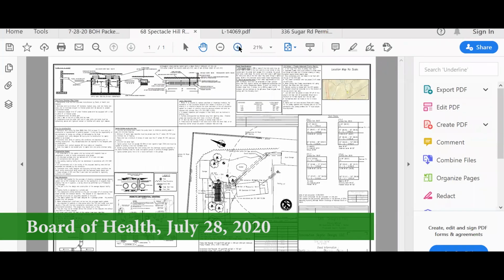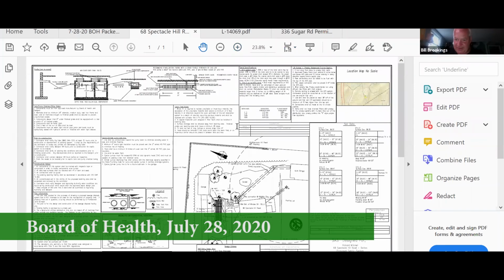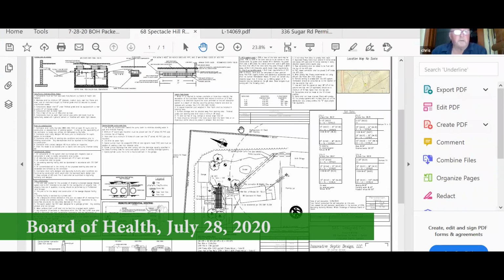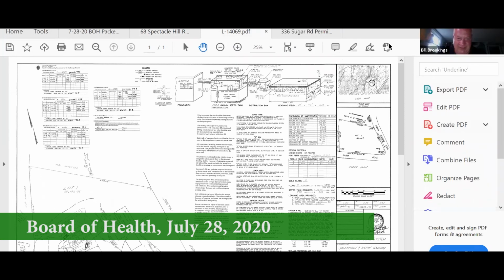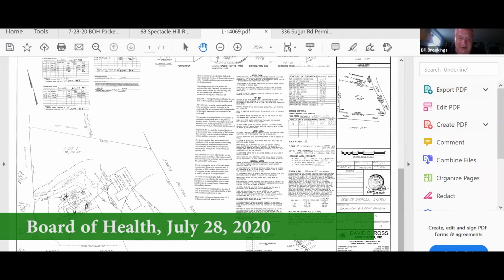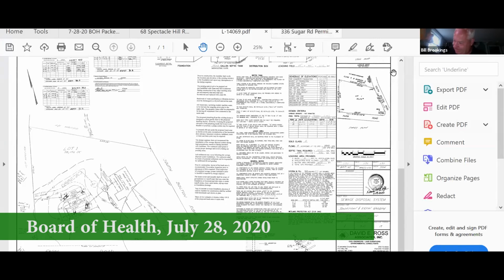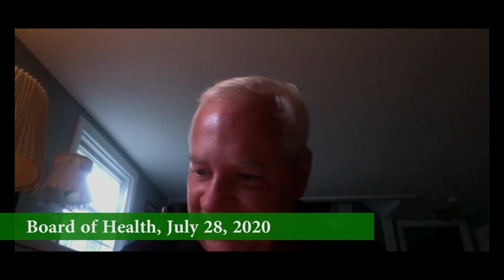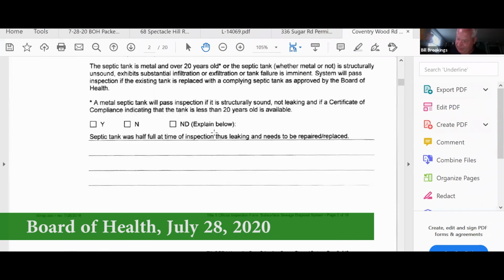BOH July 28, 2020